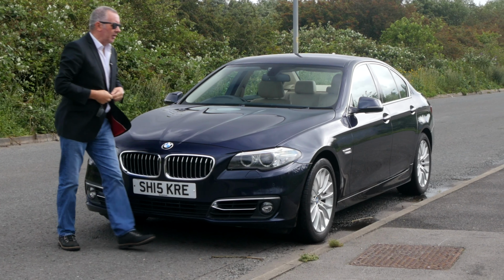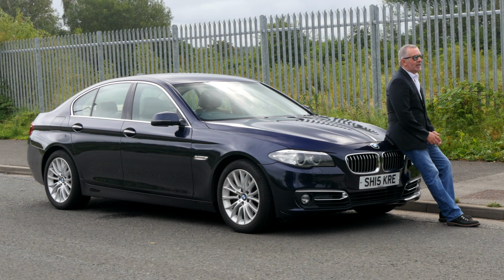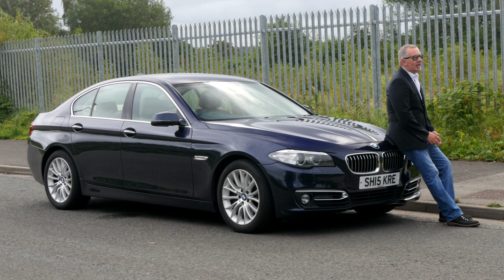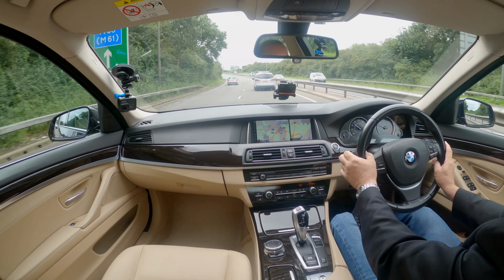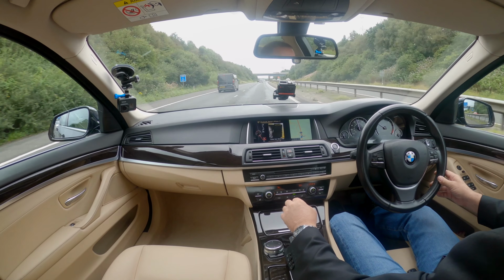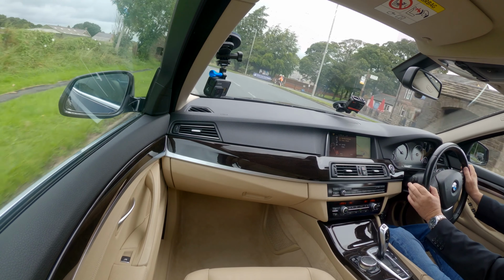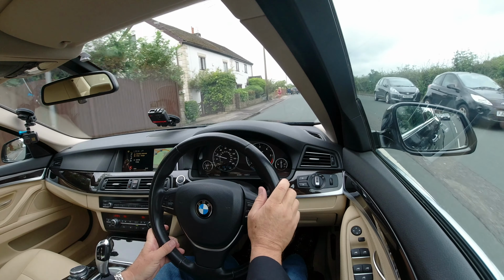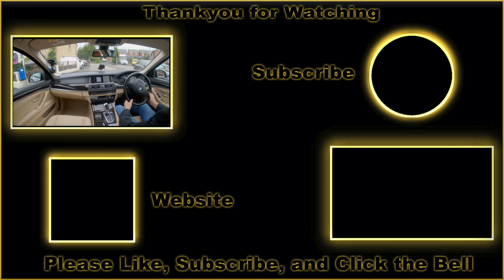2015 BMW 5 Series 3 0 535d Luxury 4dr | Review and Test Drive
2015 BMW 5 Series 3 0 535d Luxury 4dr SH15KRE | Review and Test Drive